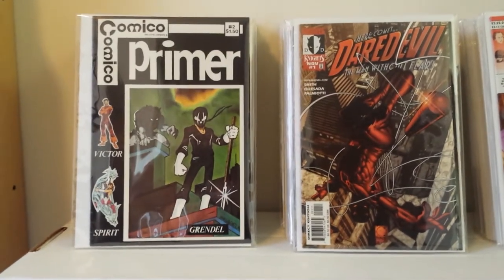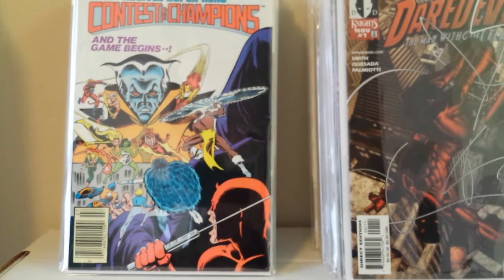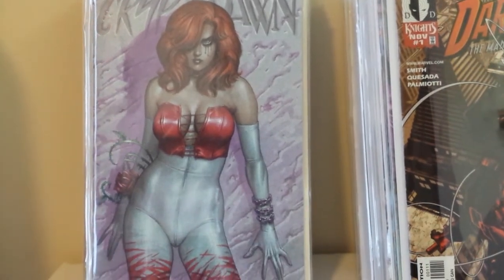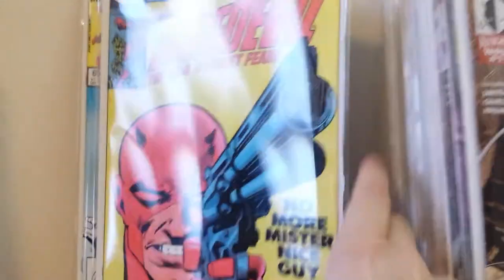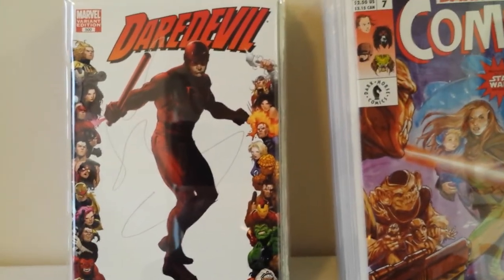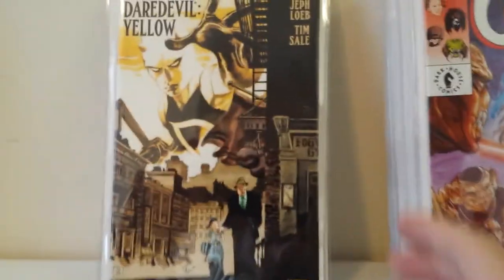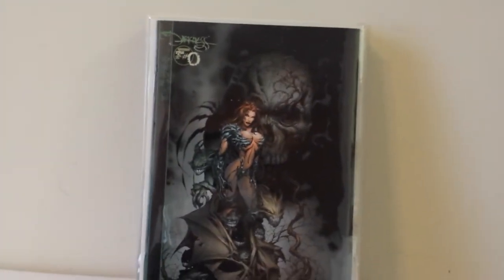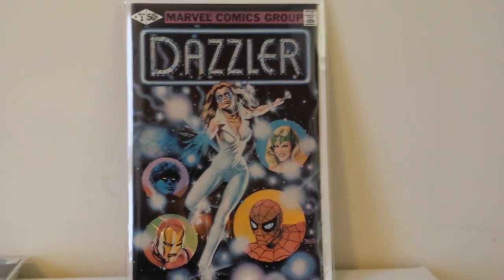Keys, Variants and Such Pt. 7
More books.